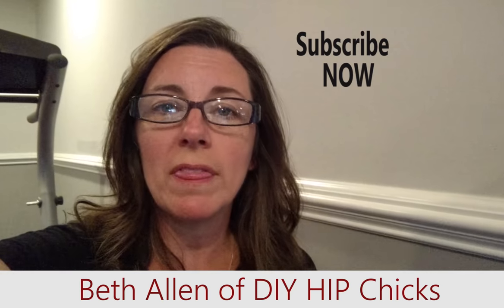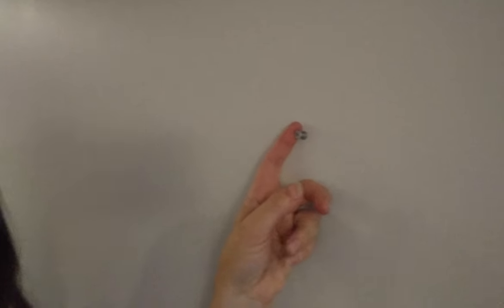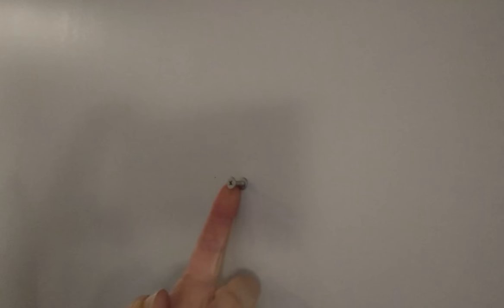365 Days of DIY - The Hangman Bear Claw Really Grabs Ya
This hanging hardware is super easy, strong and versatile. This key hole is just one type of hook that the Bear Claw can handle!  HAHA. I try to be punny!